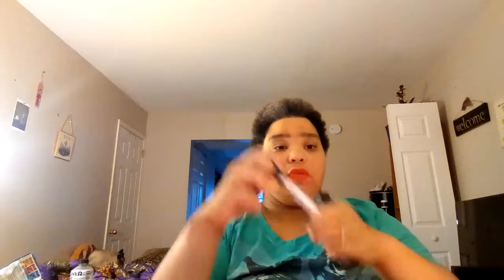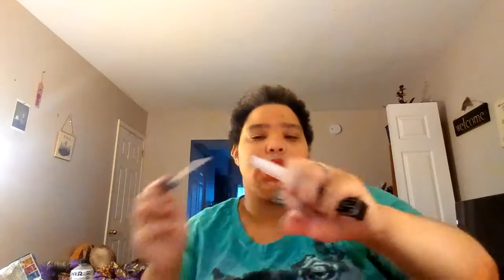October Faves 2019